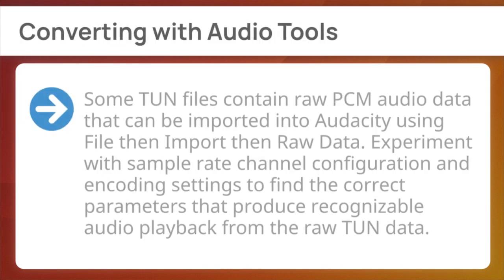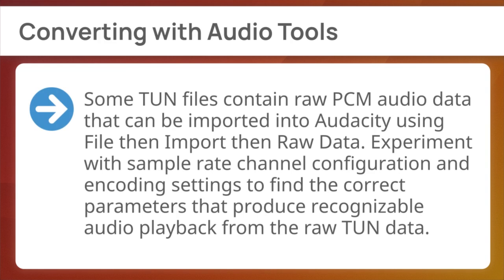How to Open TUN Files (LEGO Racers Audio)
Windows won't open your LEGO Racers Audio File? You're not alone! I’ll walk you through how to open, view, and repair any TUN file on Windows—even if your computer doesn’t know what it is.

TUN files are audio files used by the classic LEGO Racers video game developed by High Voltage Software. They contain music tracks and audio data in a proprietary format specific to the game engine storing background music and audio cues used during racing gameplay and menu screens.

TUN files use a custom audio container format designed for the LEGO Racers game engine. The format typically wraps standard PCM or compressed audio data with game-specific headers and metadata required by the LEGO Racers audio playback system for in-game music streaming and looping.

▶ What You Need to Know:

- Use the proper application to open the TUN file safely
- Explore the origins of the TUN file format
- Converting with Audio Tools
- Fix TUN file association errors in Windows
- Address Windows conflicts stopping TUN files
- Playing In-Game
- Using Game Modding Tools
- Discover the purpose of the TUN file

▶ Popular TUN Applications:

Audacity (Open Source)
High Voltage Software LEGO Racers (High Voltage Software)

🛠️ Troubleshooting Steps:

1️⃣ Using Game Modding Tools

Download LEGO Racers modding tools from community sites like Rock Raiders United or LEGO Racers fan forums. These specialized utilities can extract decode and convert TUN files to standard audio formats. Follow community-published guides for the specific tool version and conversion workflow.

2️⃣ Converting with Audio Tools

Some TUN files contain raw PCM audio data that can be imported into Audacity using File then Import then Raw Data. Experiment with sample rate channel configuration and encoding settings to find the correct parameters that produce recognizable audio playback from the raw TUN data.

3️⃣ Playing In-Game

If extraction proves difficult the TUN files play normally during LEGO Racers gameplay. Run the game using DOSBox or Windows compatibility mode to hear the audio in its intended context. Recording the audio output during gameplay provides an alternative to direct file extraction.

Timestamps:

00:00 - What Is a TUN File?
00:28 - What is a TUN File?
00:44 - Understanding the TUN Format Structure
01:01 - TUN Creation Tools
01:16 - Launching TUN Files
01:41 - Common TUN Issues
02:42 - Universal Software Methods